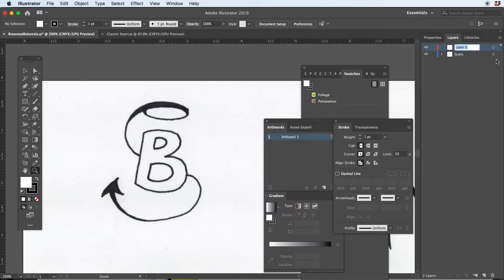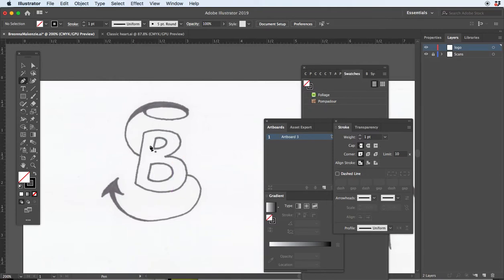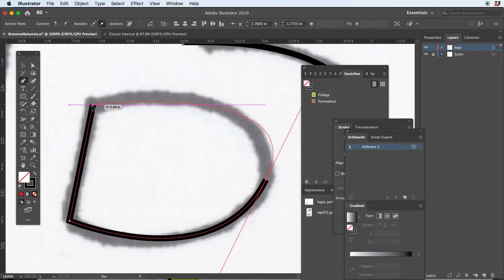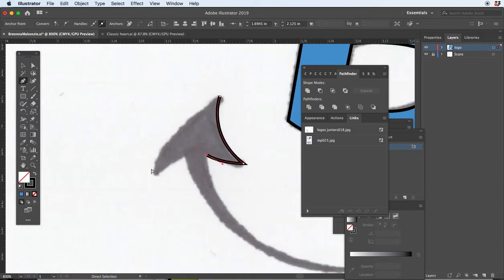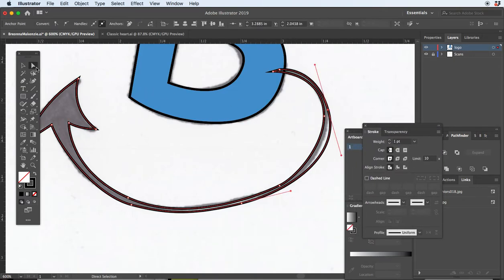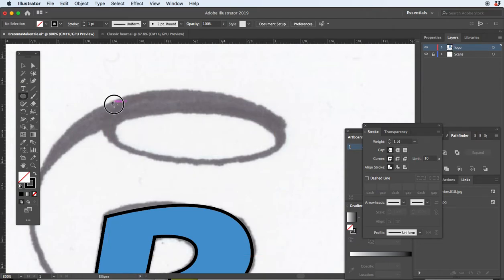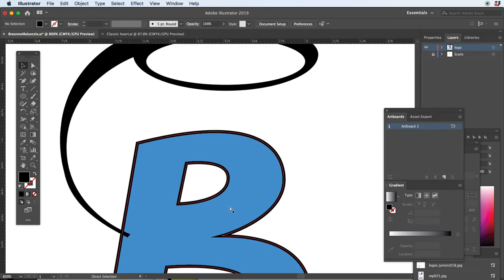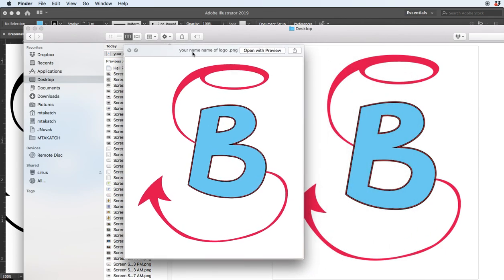Junior Logo 2021 CF